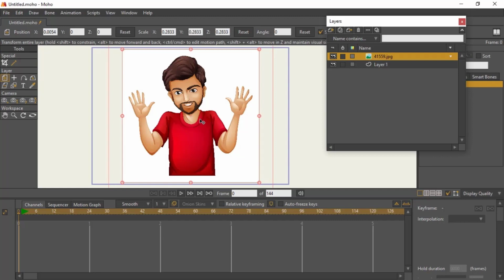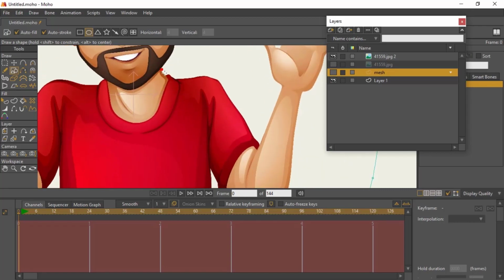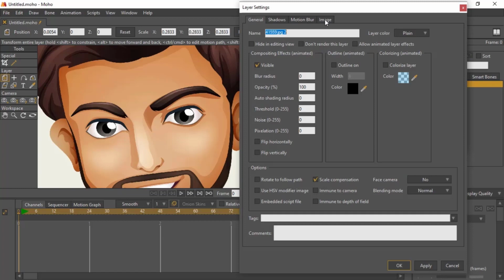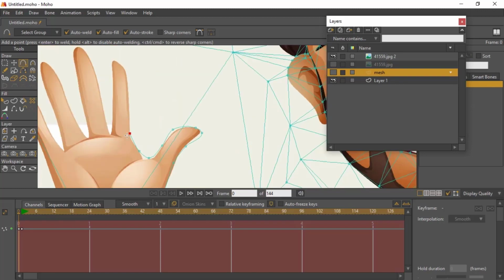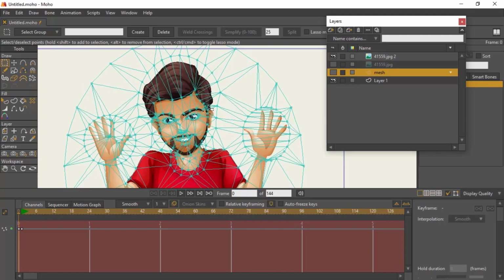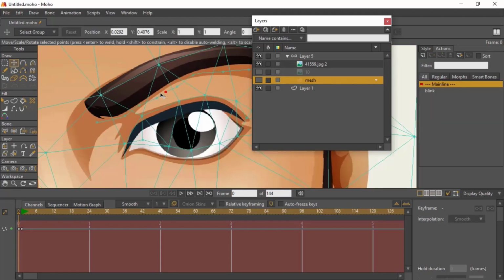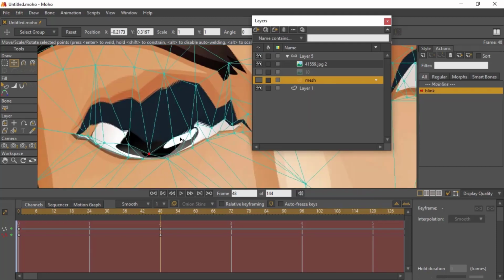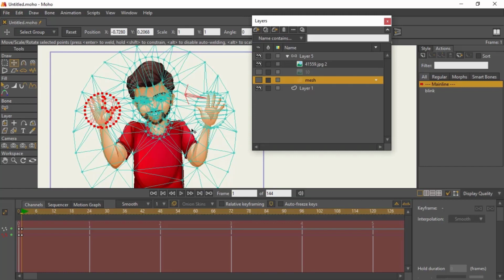Image To Animation Easy In Moho Studio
Social Media @kanim8me